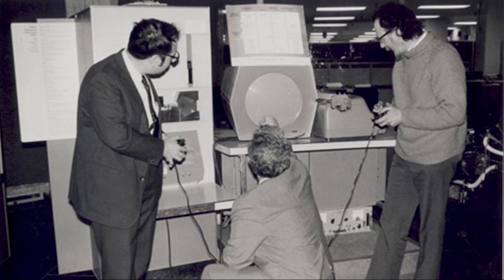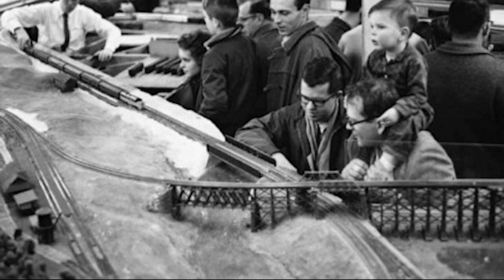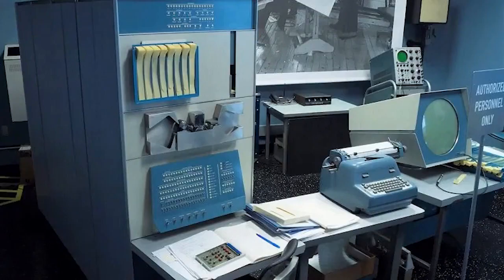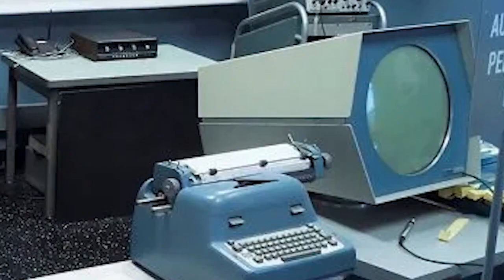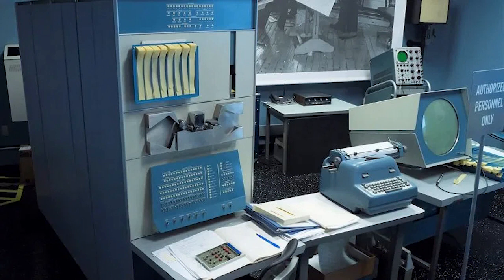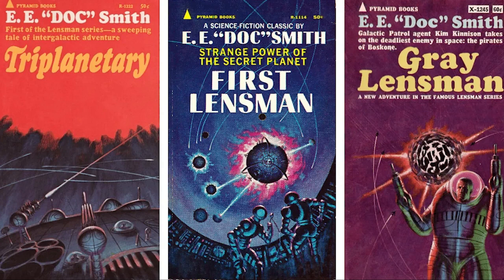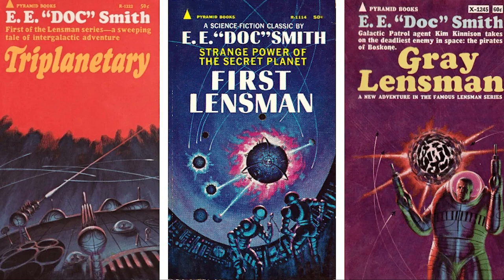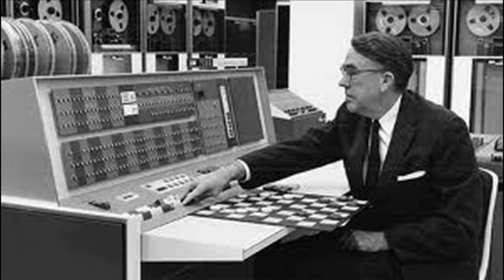Spacewar - Hackers create the first video game [1962]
Spacewar! was the first video game that spread beyond the confines of its creation.

This is an older video on video game history that I'm reposting here to consolidate my content.

You can give an emulated version of the game a try

Michael Coorlim is a science fiction author and game developer.